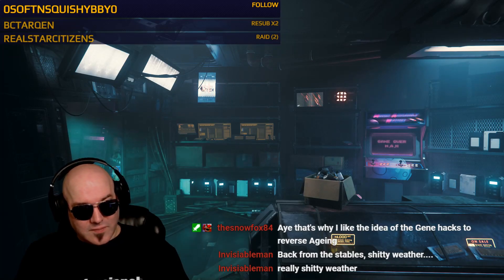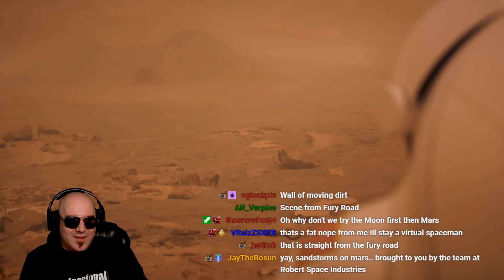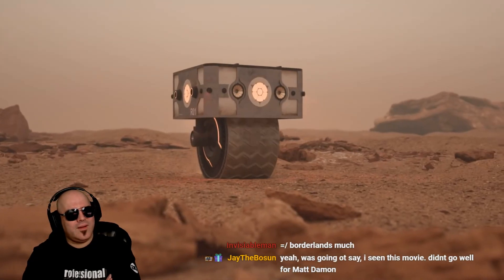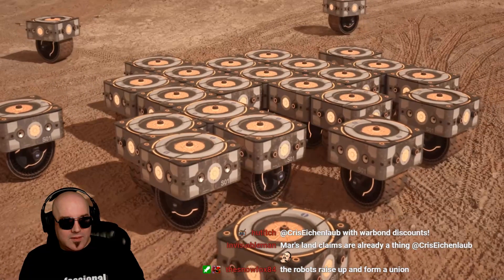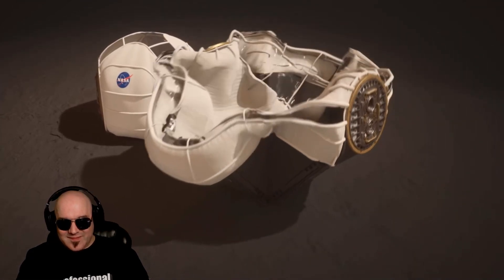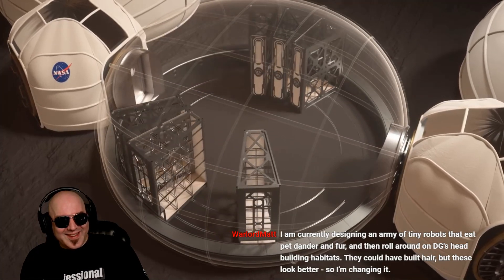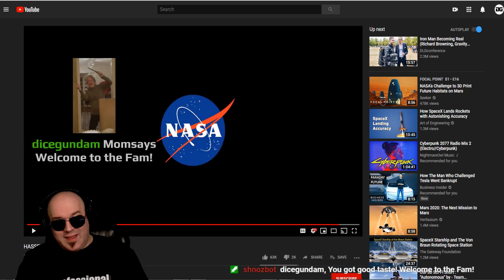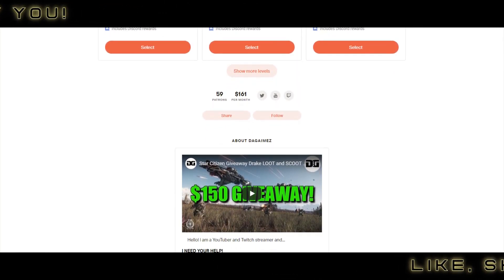Creating a MARS HABITAT by HASSELL + EOC for NASA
The HASSELL design for a Mars Habitat has reached the final 10 of NASA’s 3D Printing Centennial Challenge. This NASA competition sought perspectives from outside the traditional aerospace industry, to explore how a human habitat could be designed and delivered on Mars using autonomous 3D printing technologies. HASSELL partnered with Eckersley O’Callaghan to design the external shell which could be constructed entirely by autonomous robots using Mars’ natural resources. If you appreciate my content and want continued content on the channel, please take time to consider becoming a Patron.